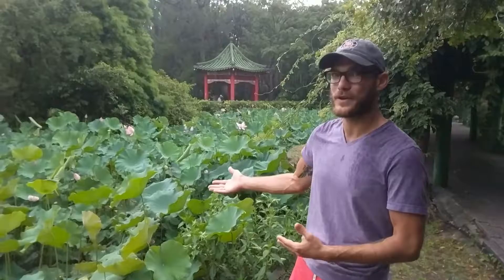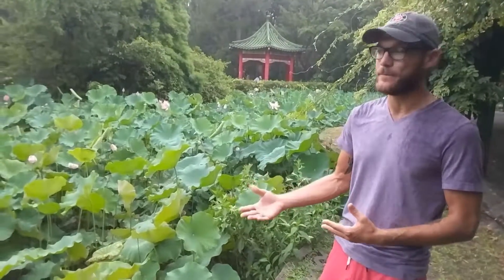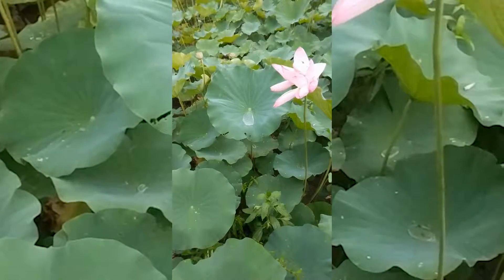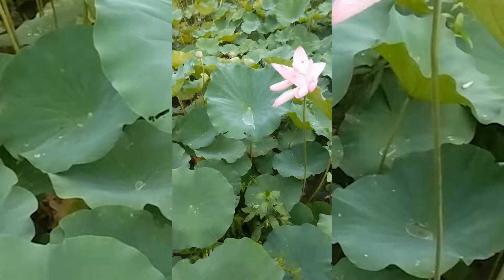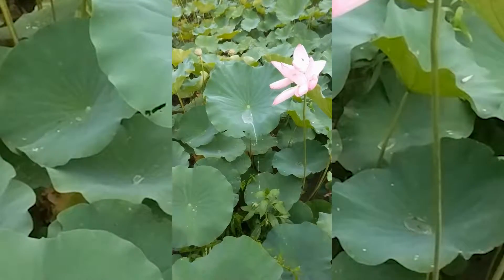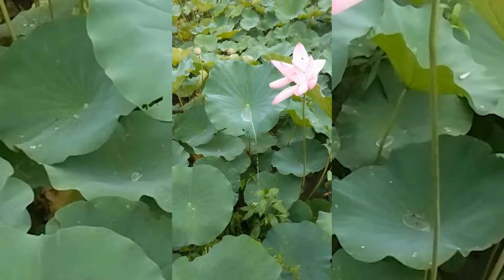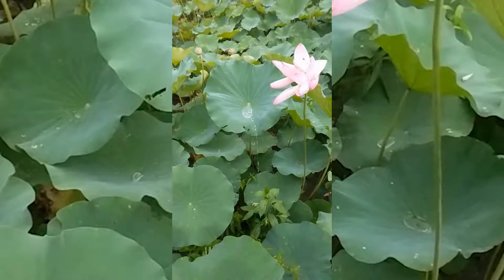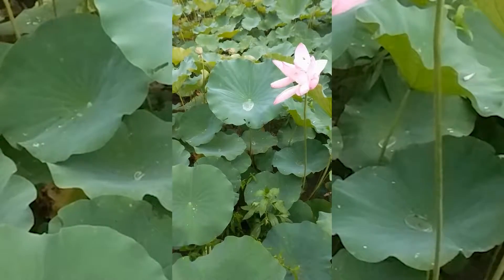Our World in Water: Taipei Botanical Gardens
The first video in the new travel series, "Our World in Water" presented by Raincube! Follow us as we explore our big, blue, beautiful Earth, finding inspiration on how we can connect the raindrops and harness the harmony of nature.💧Raincube